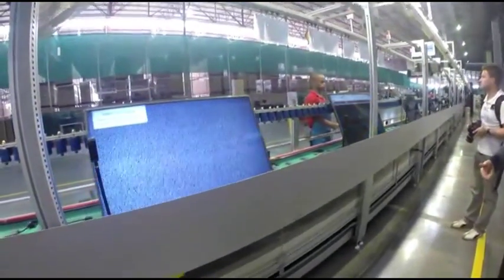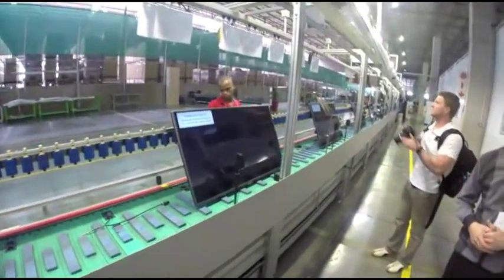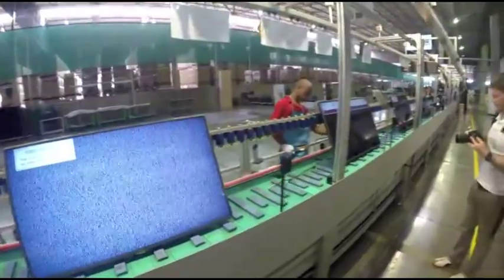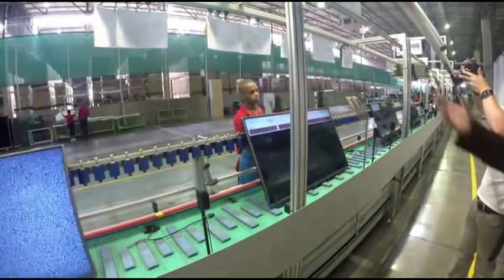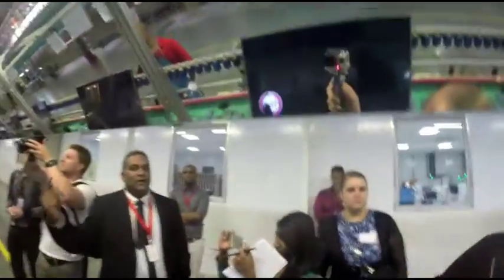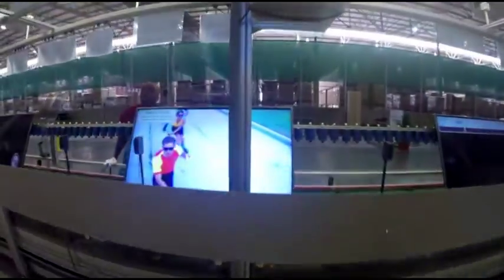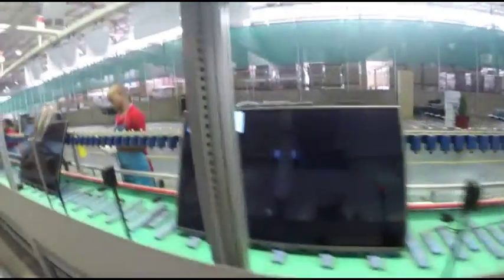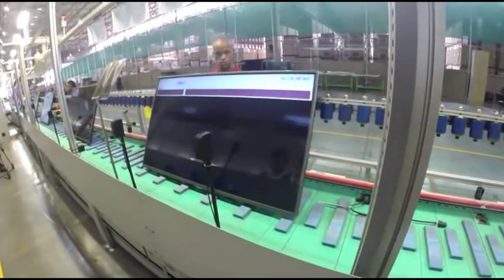LG South Africa’s LED television assembly plan - Part 8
From there, the panels are gradually connected to various visual sources, such as UHF and HDMI, by a worker behind them. While the panels are facing away from factory workers, a long row of tilted mirrors allow them to see that is on the television’s screen.